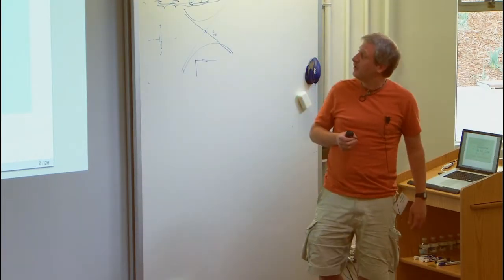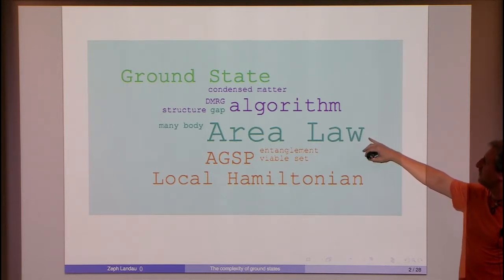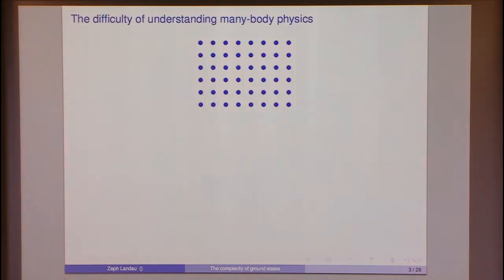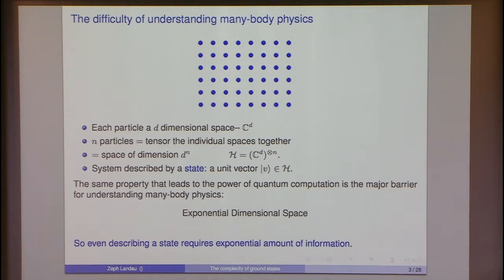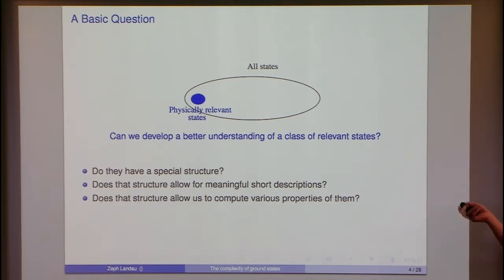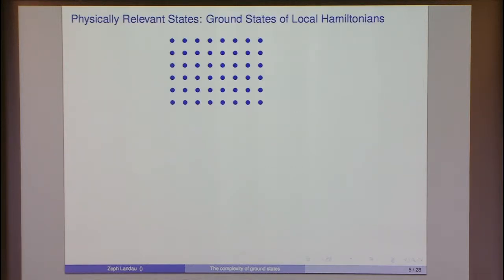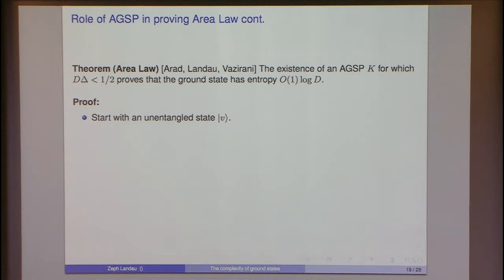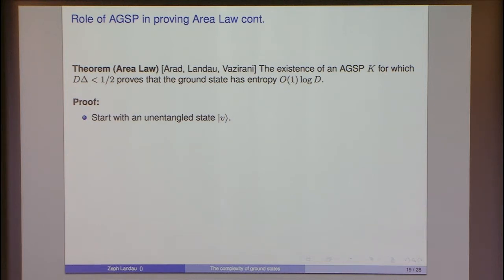The Complexity of Ground States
Zeph Landau, UC Berkeley
Quantum Hamiltonian Complexity Boot Camp